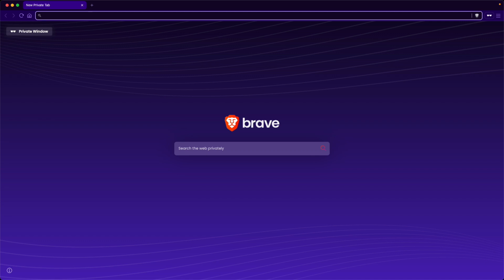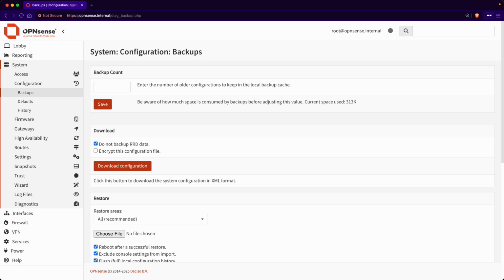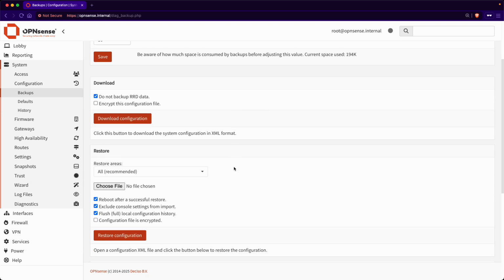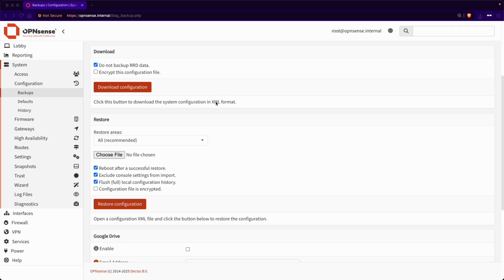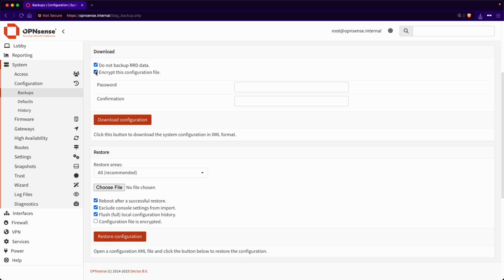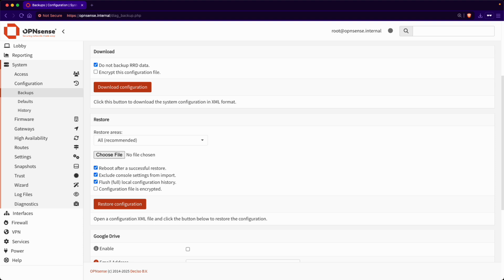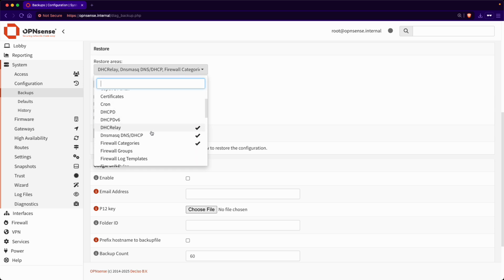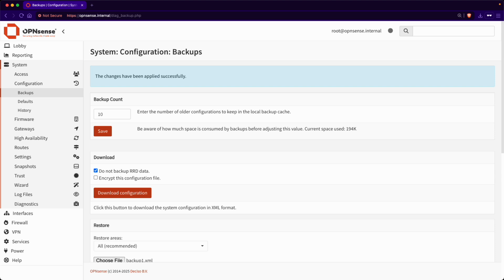The Complete Beginner's Guide to OPNsense: Part 07 - "Backup your configuration"